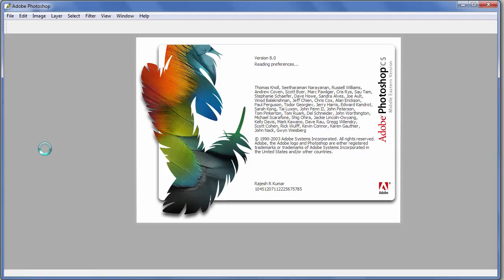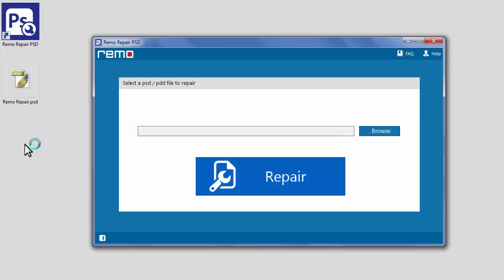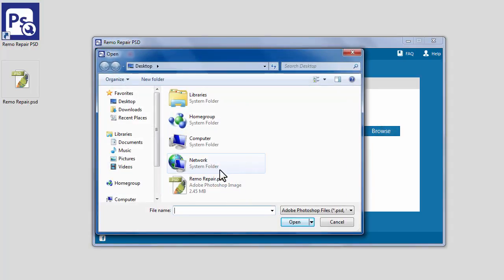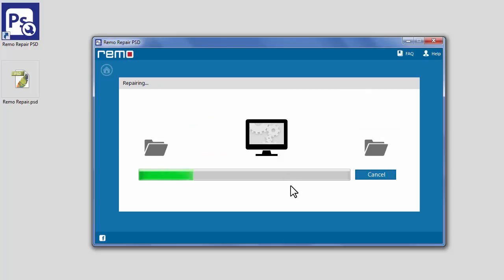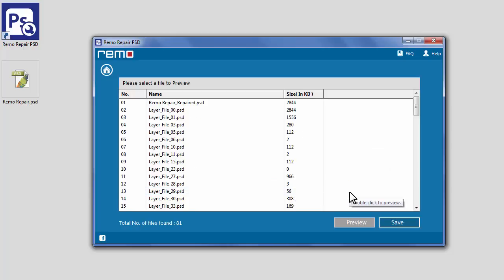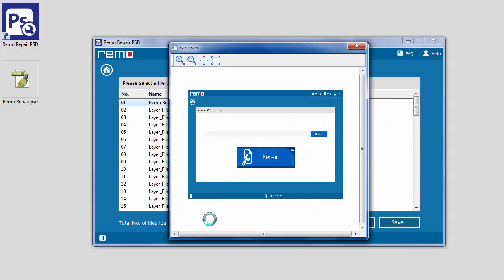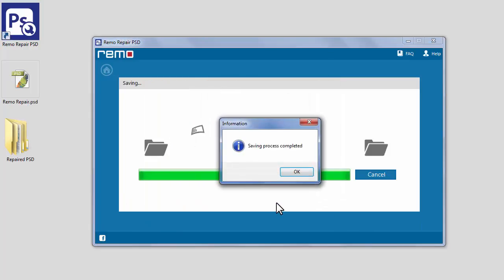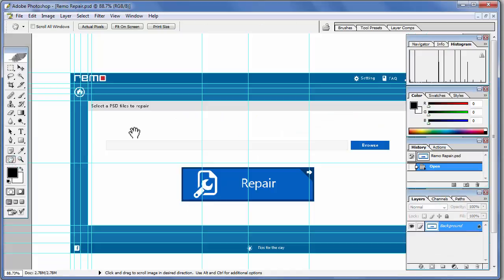How to repair corrupted PSD files?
Adobe Photoshop is the most recommended and extremely powerful digital image processing tool for editing images and transforming it in extraordinary ways. The files in Photoshop are stored with .psd or .pdd extension. These PSD or PDD files might get corrupted and your hours of hard work and imagination might go in vain. Remo Repair PSD is a rescue for such situation. Remo Repair PSD is a repair utility that can help you fix Photoshop images that got corrupt due to various reasons like application fault / freeze, power surge, download error, virus attack, system freeze etc.  In this video tutorial you could learn how to use Remo Repair PSD software to repair your corrupted Photoshop files.